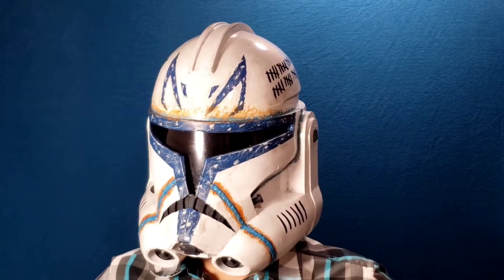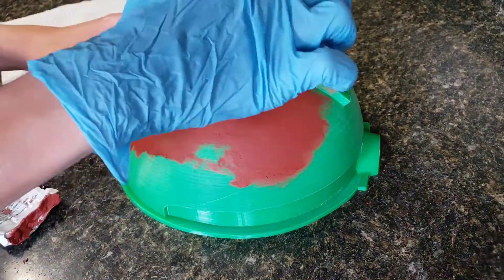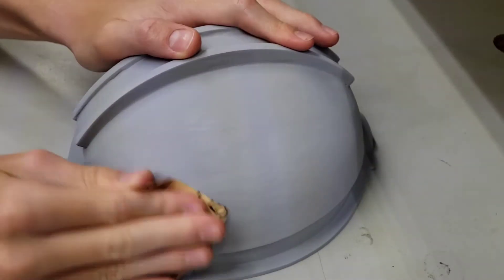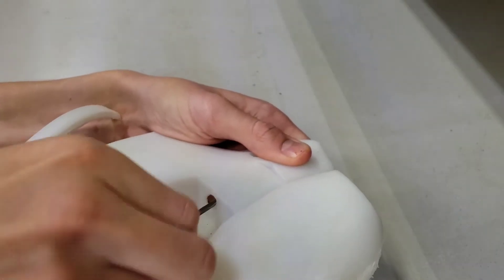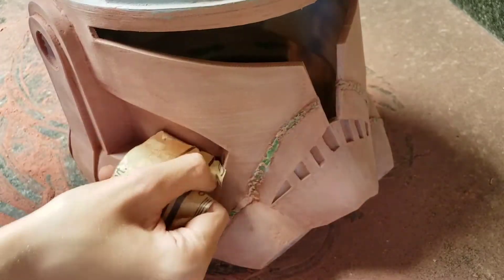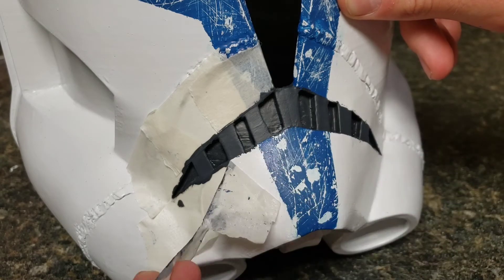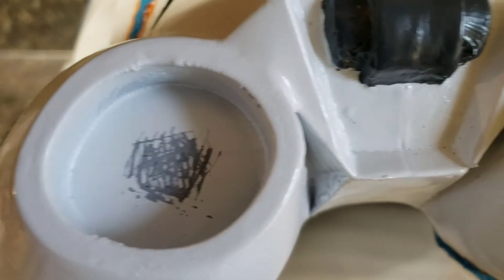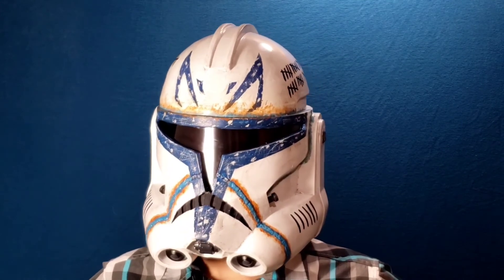How To Make a 3D PRINTED Captain Rex Helmet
In this video, I will show you how to make your very own phase two Captain Rex helmet from the clone wars. If you found this video helpful, please consider liking it.